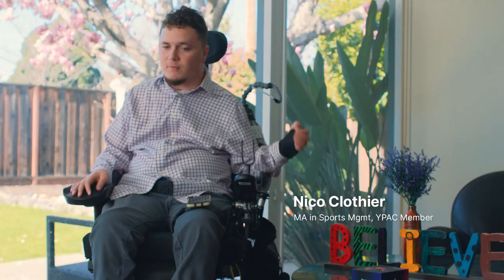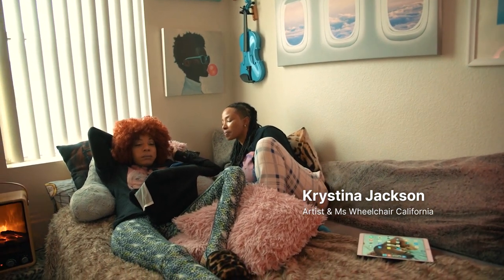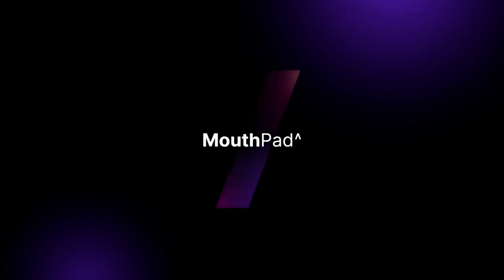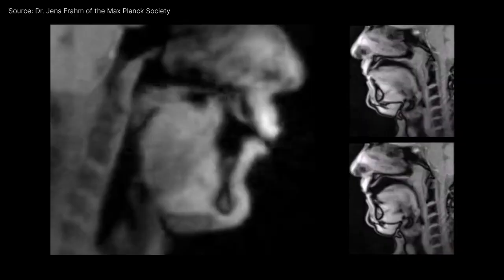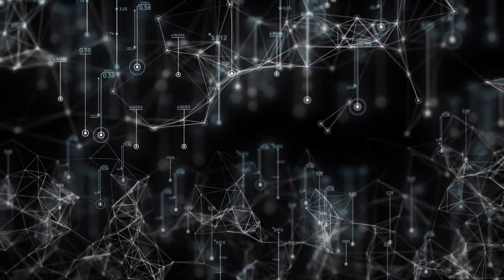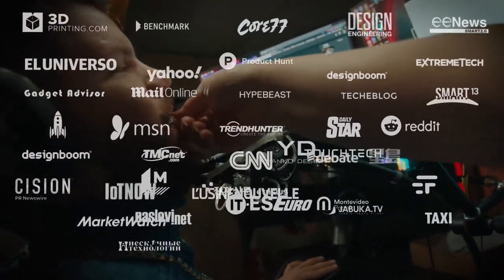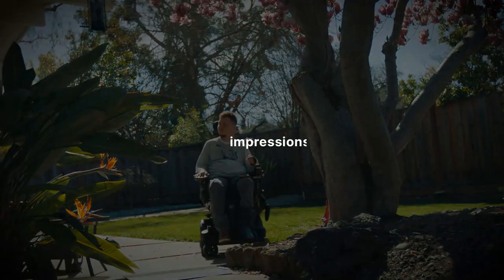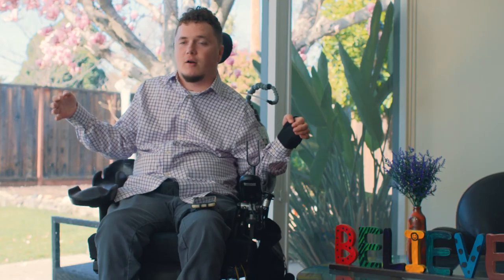Augmental - MouthPad^ (Case Study) | Campaign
1. BACKGROUND

Innovation is crucial for progress, especially when it has the potential to transform people's lives. People with limited mobility or disabilities such as quadriplegia struggle to use traditional input devices such as keyboards, mouses, or touchscreens. While assistive technologies have advanced, they offer limited options for users with upper-limb impairments. Tongue-controlled devices provide an advanced and alternative access method to digital platforms, offering a wider range of movement options than other assistive technologies. Through MouthPad^, we sought to achieve a technological breakthrough that would make it easier for physically impaired individuals to access education and employment opportunities, enabling them to fully participate in society.

2. DESCRIBE THE CREATIVE IDEA

The tongue is an incredibly dexterous, precise, and agile organ, usually referred to as an “eleventh finger” for its versatility and sensitivity; yet its full potential for controlling digital devices has not been used. MouthPad^, is a revolutionary device that harnesses the tongue's capabilities to provide hands-free control of computers, smartphones, and other electronics. With eight dimensions of movement, including jaw, head, and sip-puff gestures, MouthPad^ offers an intuitive and seamless experience for individuals with limited mobility. This discreet and innovative device sets a new standard for assistive devices, empowering those with disabilities and enhancing accessibility to education, employment, and social involvement.

3. DESCRIBE THE STRATEGY

According to the Centers for Disease Control and Prevention, a significant percentage of the US (United States) population lives with mobility disabilities or difficulty with independent living, impacting their daily life, and mental health. Inclusive technology and assistive devices are crucial to reduce disparities and enhance well-being. The Total Addressable Market for Assistive Technology in the US is estimated to be around 2 million people (about the population of Nebraska) only with upper limb paralysis, but there is an underserved market of approximately 18,000 new cases of spinal cord injury every year, which can be very costly to treat, up to US$5 million in severe cases. MouthPad^ was also developed with universal design and inclusive technology principles in mind, considering the needs and feedback of the disability community to ensure that it is accessible to as many people as possible.

4. DESCRIBE THE EXECUTION

In just under four years since its initial prototype in 2019, MouthPad^ was scheduled to launch in April 2023. This oral splint was created using an intraoral 3D scanner and biocompatible resin to fit the user's mouth perfectly, with shielding capsules for its electronics. A flexible circuit board containing sensors, a processing unit, and a transmitter was encapsulated within the splint with a water-tight sealing process. MouthPad^ was developed with input from the disability community, sticking to universal design principles and inclusivity, aiming to aid individuals with limited upper limb control in performing tasks hands-free with greater independence. The device was developed to allow for easy wireless software updates, ensuring its effortless upgrades. With accessibility for the widest possible audience in mind, MouthPad^ is in display on Augmental’s website with the promise to be a solution for promoting independence and breaking down accessibility barriers for individuals with disabilities.

5. LIST THE RESULTS

MouthPad^ campaign made a significant impact in the media, garnering over 1.3 billion media impressions. The response rate was remarkable, with 187.7K organic impressions in one week, showing its ability to engage the target audience effectively. In addition, the campaign drove a 5775% increase in website traffic within the first week too, which had a positive impact on business. Consumer awareness was high, with over 1000 pre-orders received in the first two days. These metrics produced impressive results across all KPIs (Key Performance Indicators), and the campaign achieved all this with no budget.

+1.3B media impressions
187.7K organic impressions in one week
5775% surge in website traffic within the first week
1000 pre-orders within the first two days

Credits:
- Client: Augmental
- Agency: Wunderman Thompson Lima
- Awards: Innovation Grand Prix at the Cannes Lions 2023